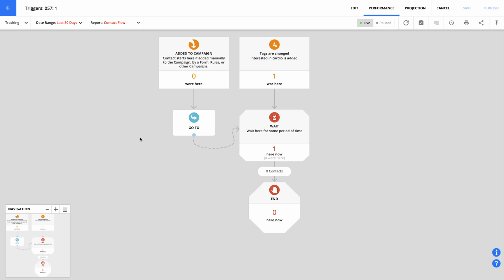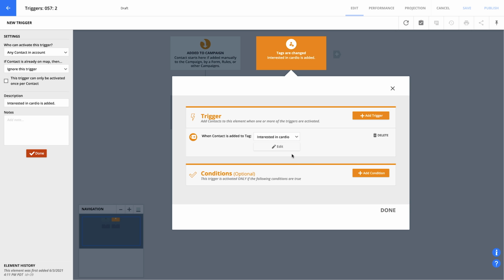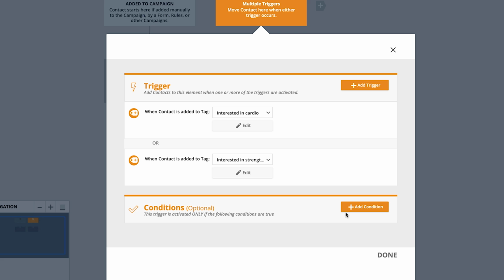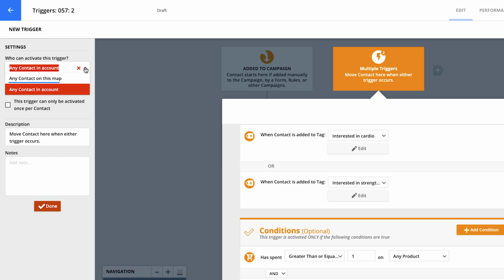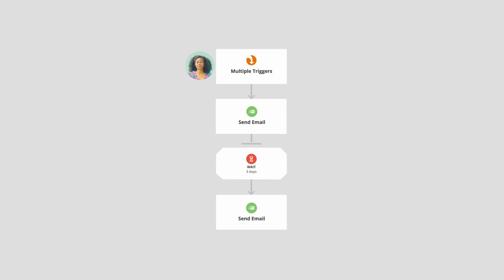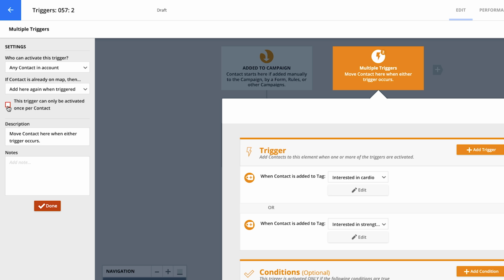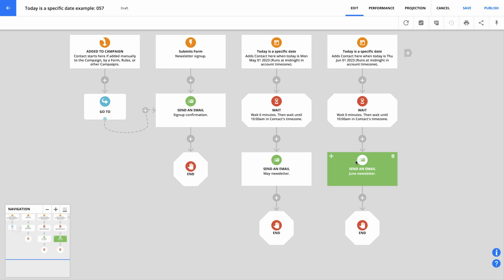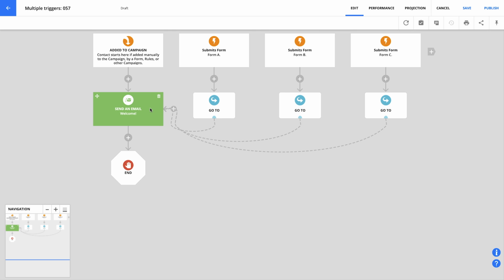How to add contacts to your email and marketing automations with triggers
See how triggers add the right contacts to your automations at just the right times.

You'll learn:

- The purpose (and power) of triggers
- How to add the right contacts to your automations (and exclude everyone else)
- How to trigger new steps for contacts who are already on your automation maps
- The way to kick off automations at a specific date or time
- How to use triggers to see where your contacts are coming from
- Settings options for new triggers